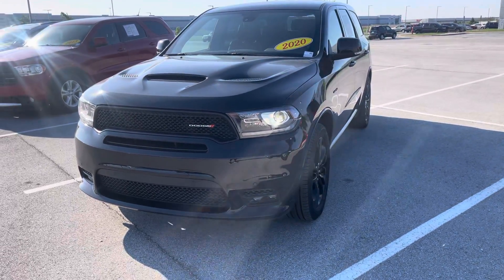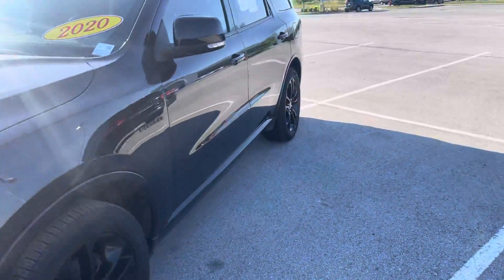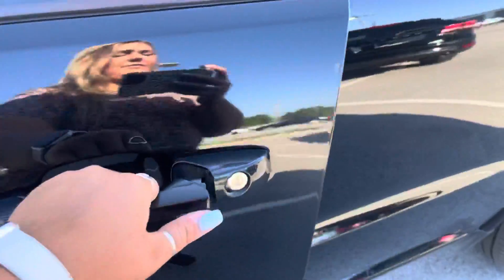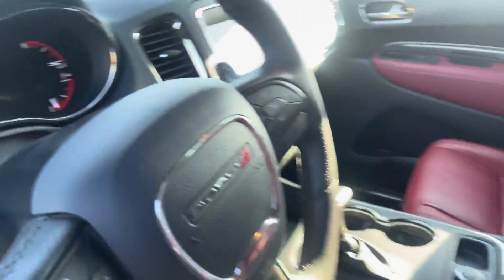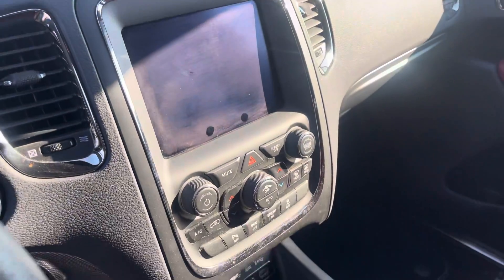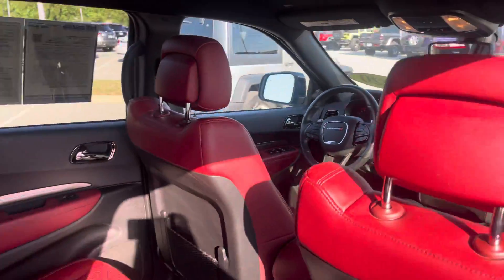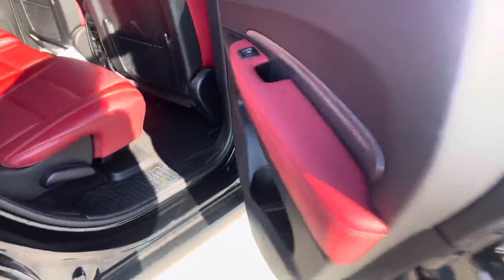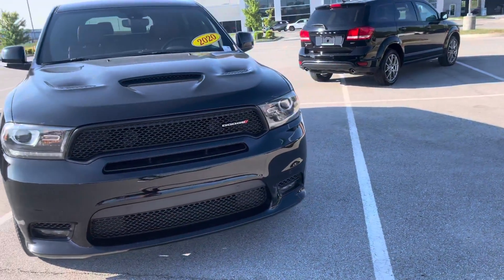2020 Dodge Durango RT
Stock: BCJP200036